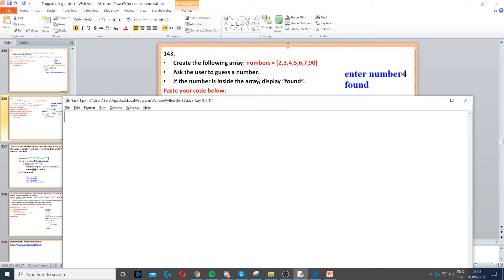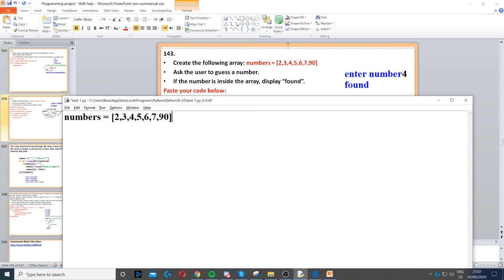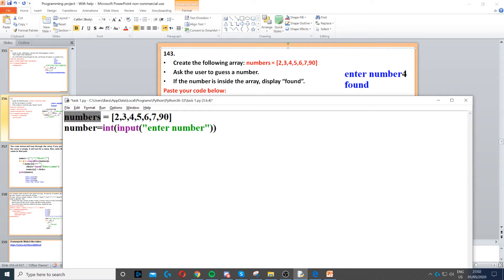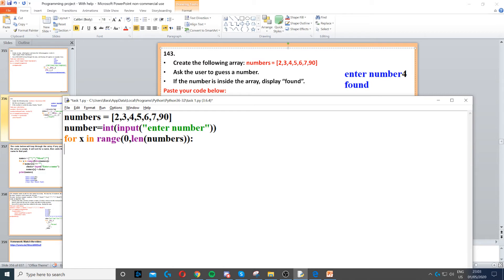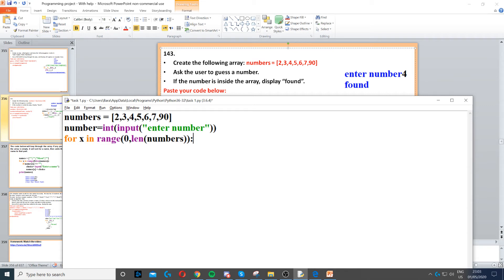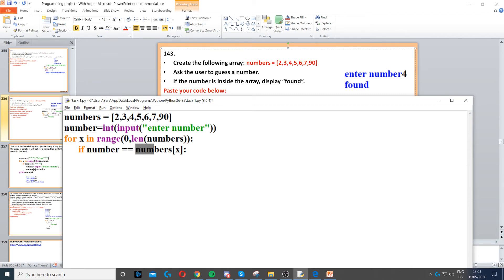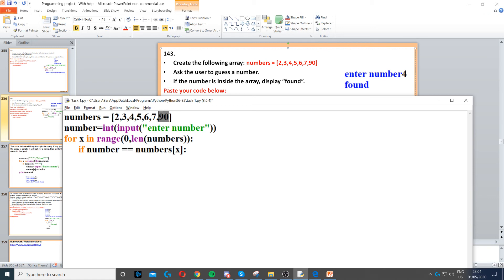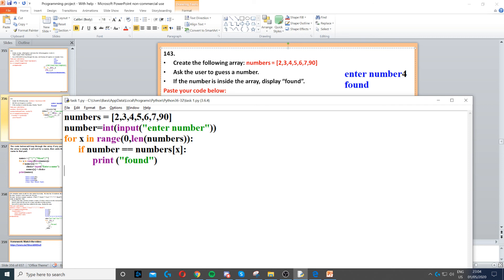Task 143 - Arrays